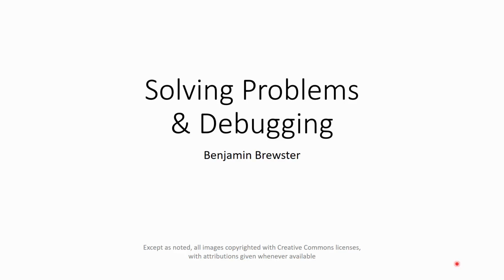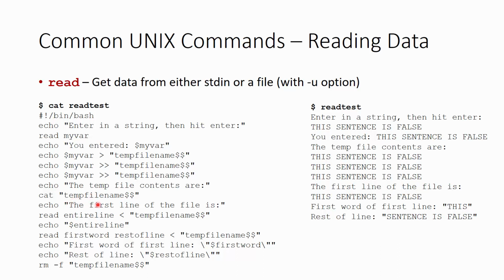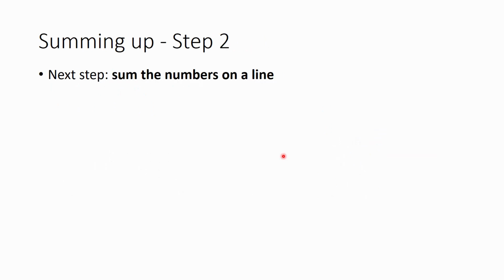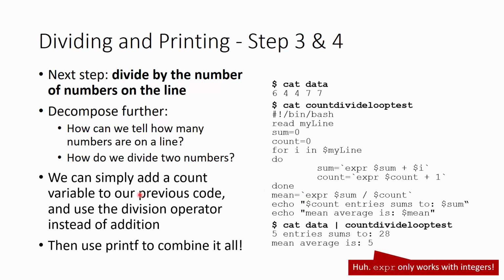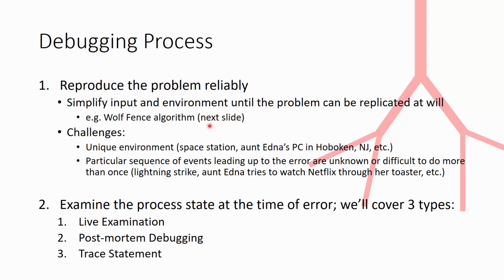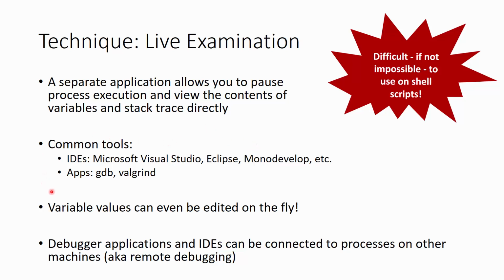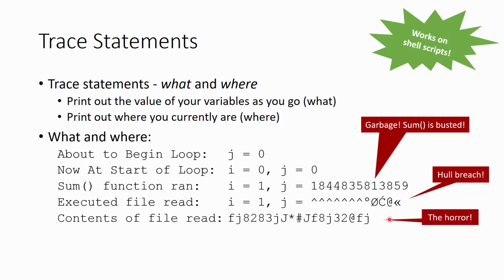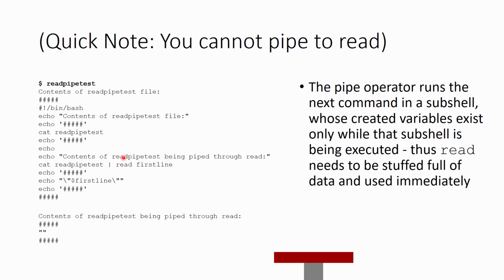1.5 Solving Problems and Debugging